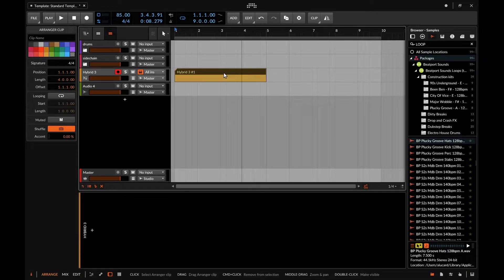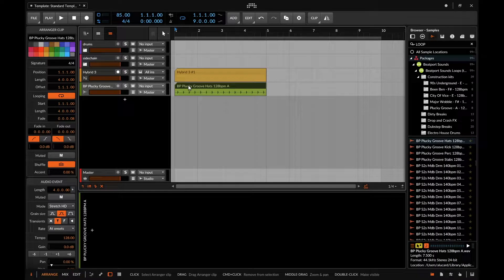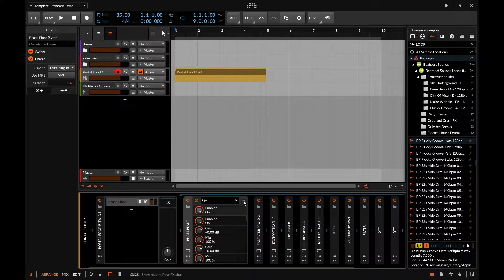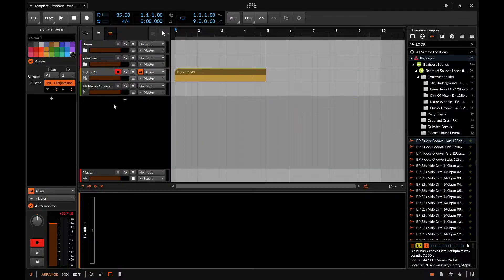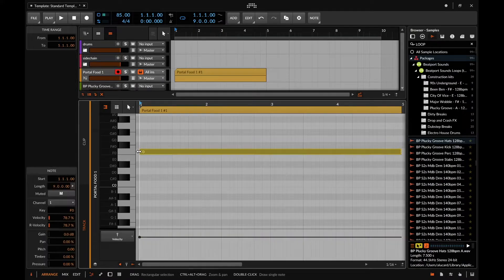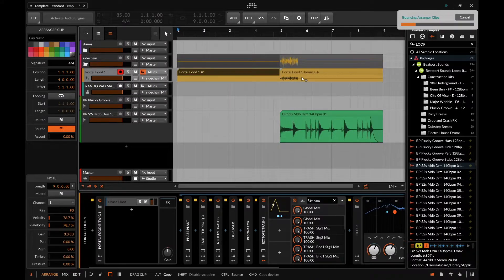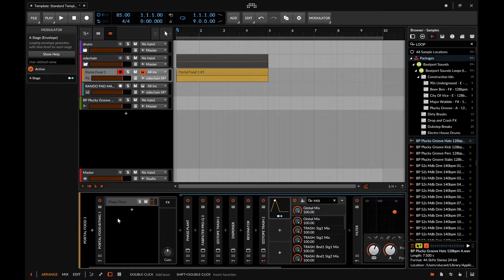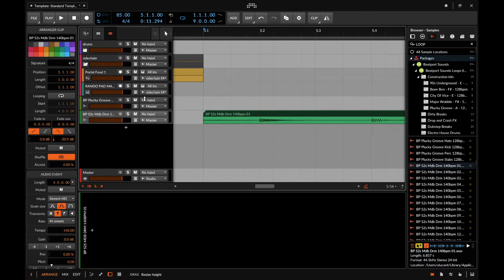A Comprehensive Guide to Bitwig 3.1 Ep. 1.5 (Recap/Tips n' Tricks)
This is the final video of the Bitwig overview! Here we look at some neat tricks I didn't mention in previous videos

DISCOUNTS!
Bitwig: (10%)
CODE: alckemy

CODE: alckemy